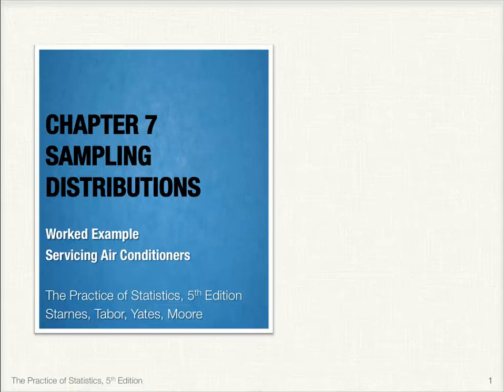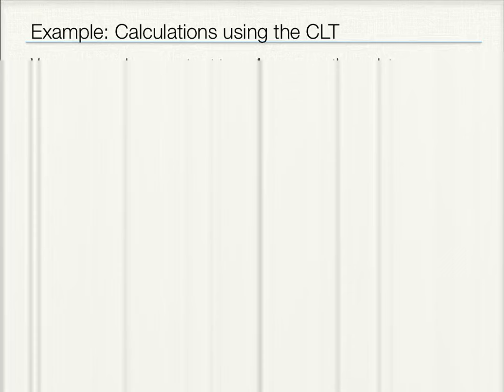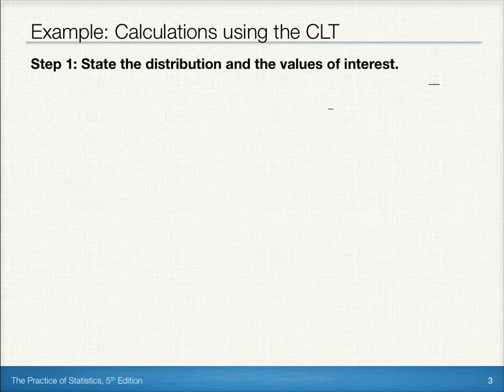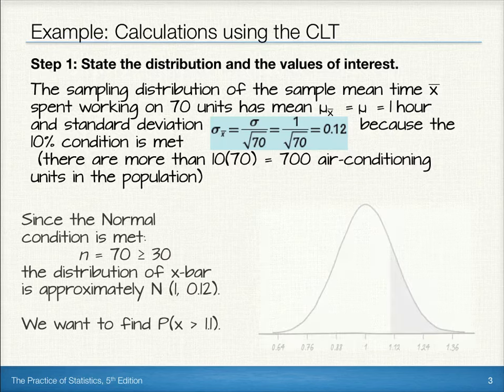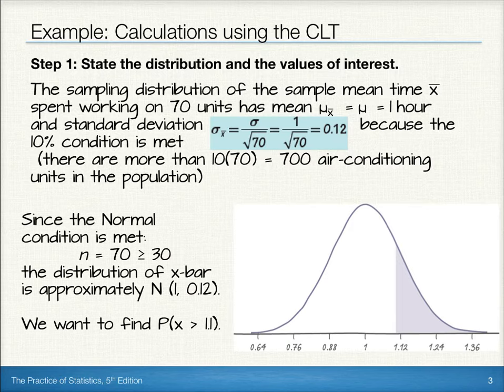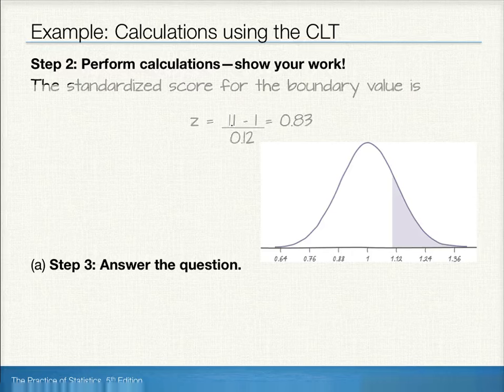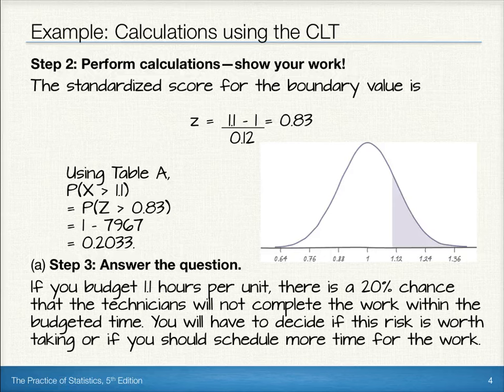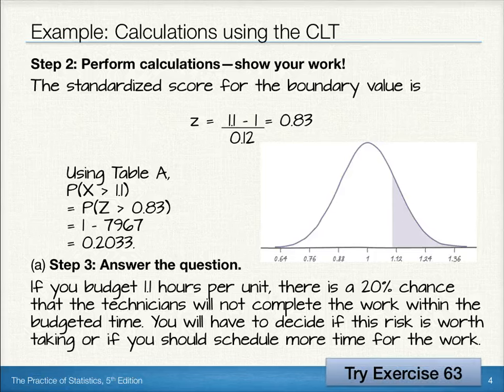5 3 Calculations and the CLT